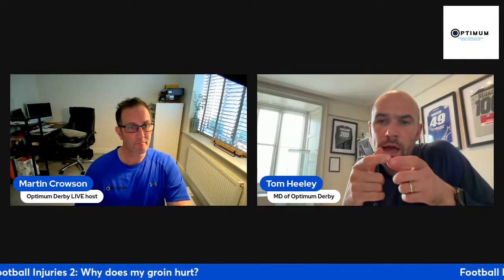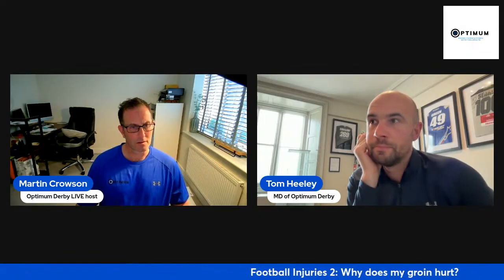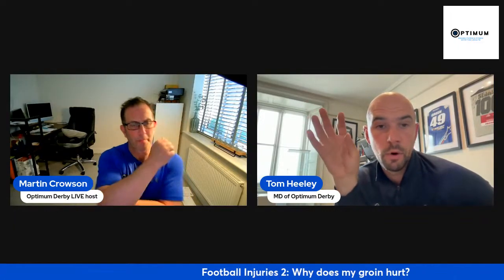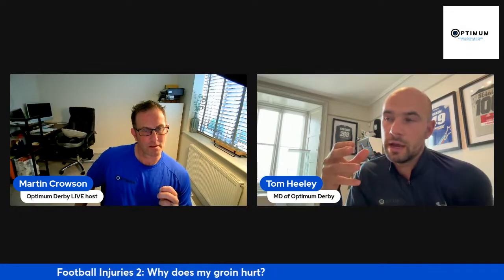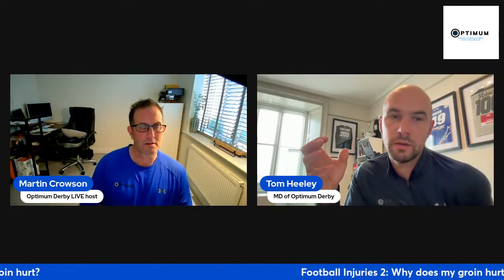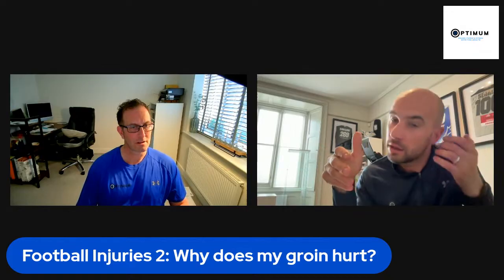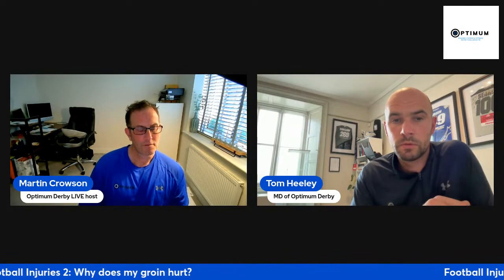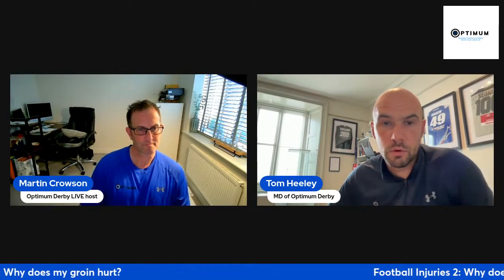Football injuries: Why does my groin hurt? | Sciatica and hernias in focus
Footballers often face groin pain due to the intense physical demands of the sport they love.

They are not quick-healing injuries and that can be very frustrating.

So, join Tom Heeley live as we dive into why groin injuries are so common in football and, more importantly, how you can prevent and treat them.

Groin pain in football is often caused by sudden changes in direction, intense kicking motions, and overstretching during play. These movements can strain the adductor muscles, leading to discomfort or even more severe injuries.

We will explain what makes footballers particularly vulnerable to these issues and talk about the likes of hernias, sciatica and hip impingement.

Tom will also share preventive strategies, including warm-up routines and strength exercises designed to protect the groin muscles.

And, you’ll also learn about effective recovery methods such as rest, stretching, and targeted techniques to speed up healing and get you back on the field.

If you’ve experienced groin pain or want to learn how to stay injury-free, join us live.

Chapters:
0:00 Coming up
1:08 What is the groin area?
2:38 What symptoms are in that area?
5:08 Is sciatica down to groin pain?
6:10 Can pain come from the pelvis too?
8:06 How tough is it to find the root cause
9:26 How to keep the groin strong
11:21 Don't rush back to playing